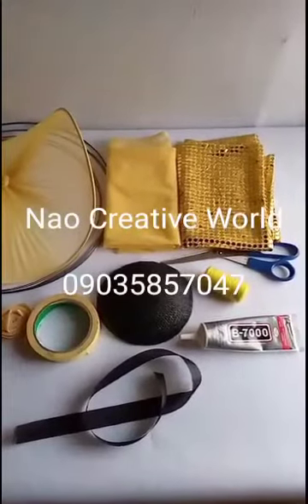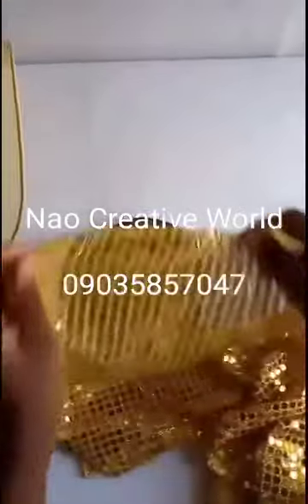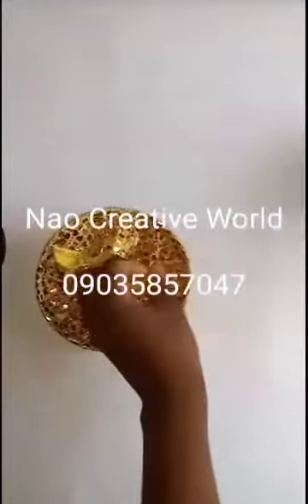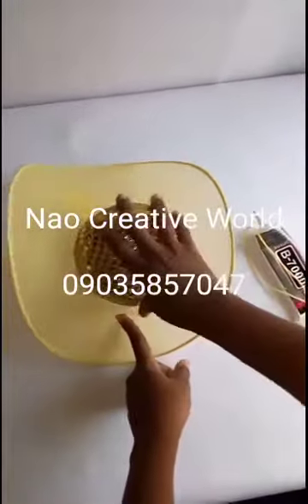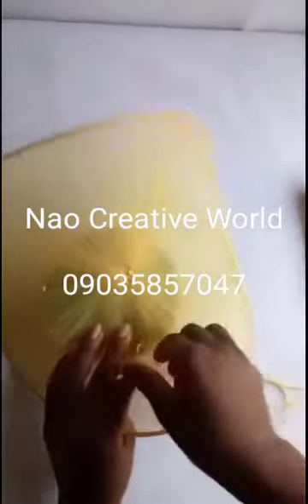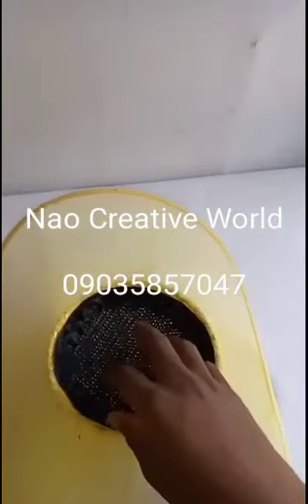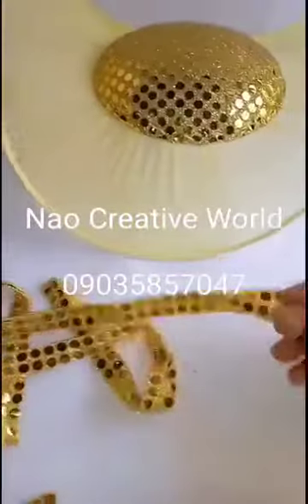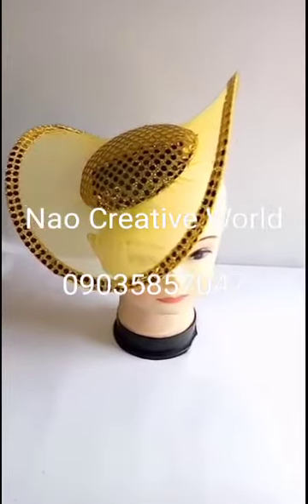Satellite/ Tulle Brim Fascinator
Materials Needed; Moulded fascinator or Buckram cap, fascinator wire, cloth net, bias strip, a pair of scissors, needle and thread etc.